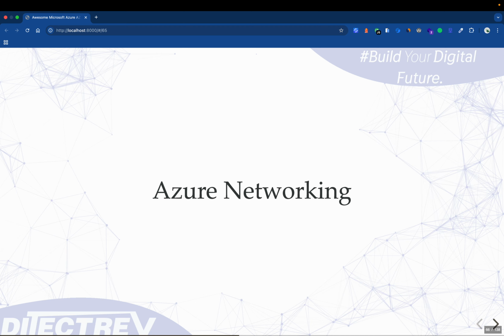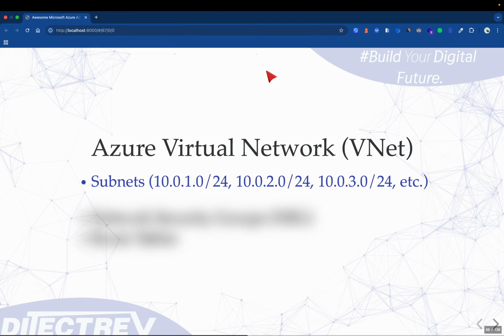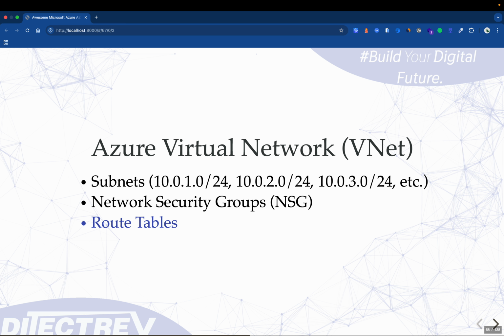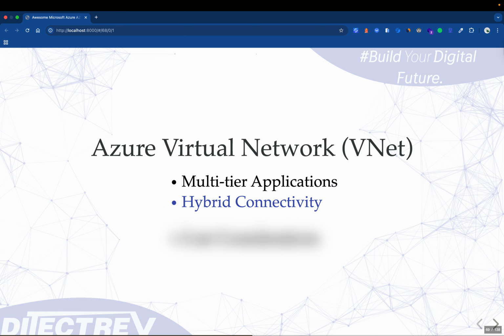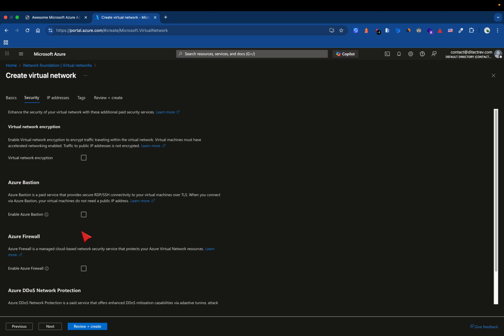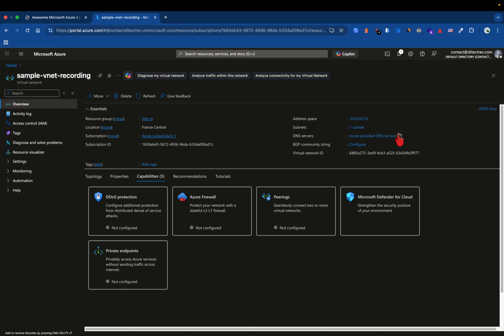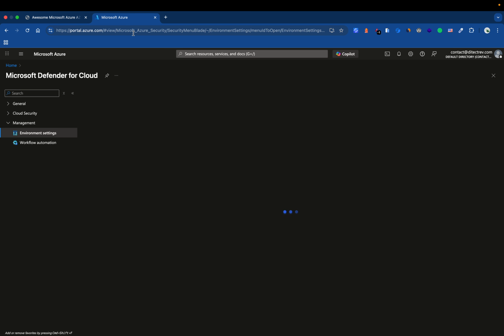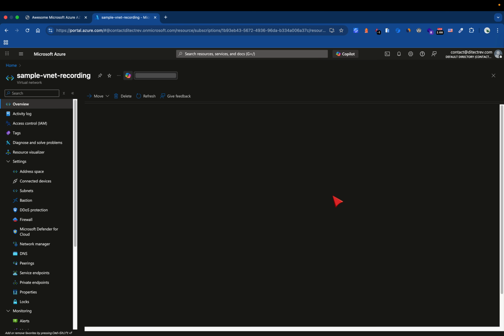📚 Awesome Microsoft Azure Fundamentals (AZ-900) Course: 21. Azure Virtual Network